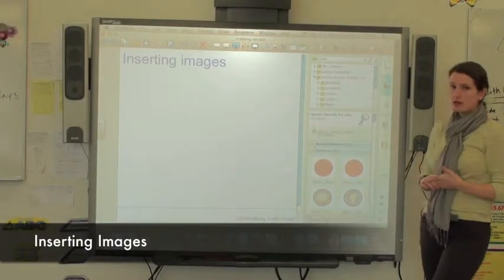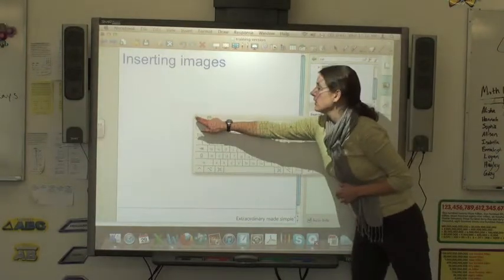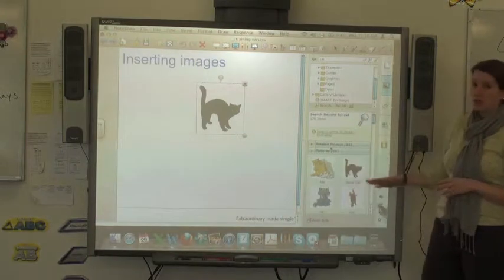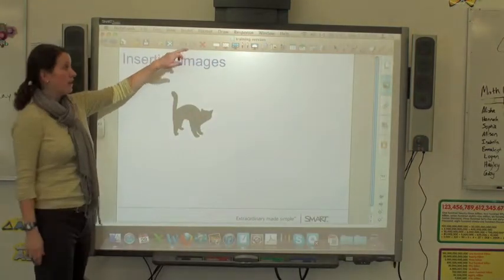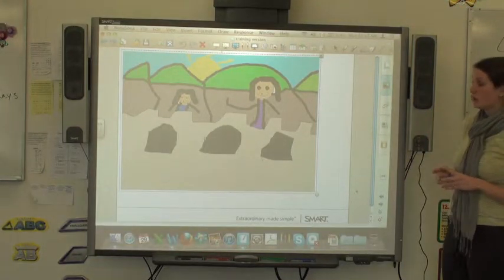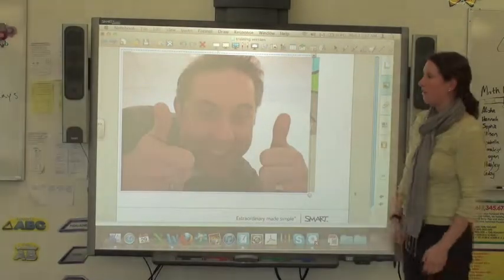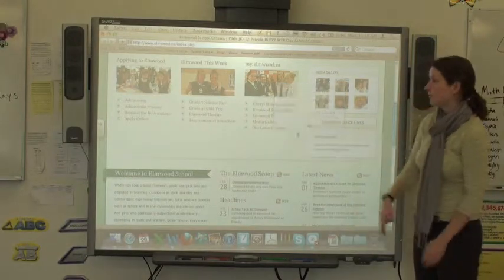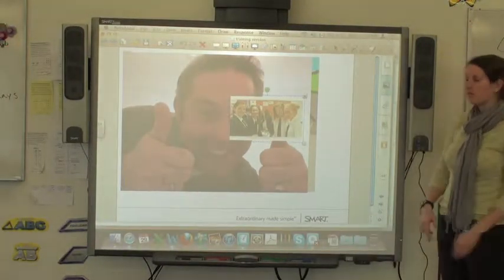SMART Board - Level 1 - 3m - Inserting Images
SMART Board - Level 1 - 3m - Inserting Images. Shows you how to insert images into Smart Notebook using the Gallery, iPhoto, Photobooth, a local file, and from the internet.